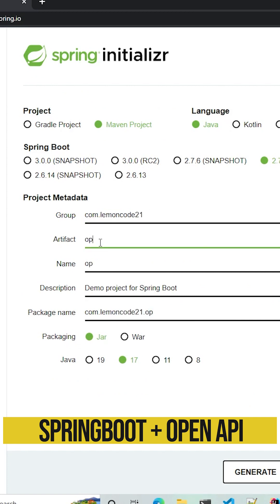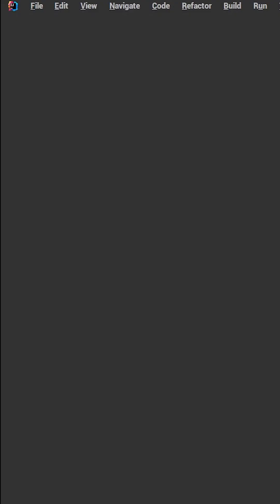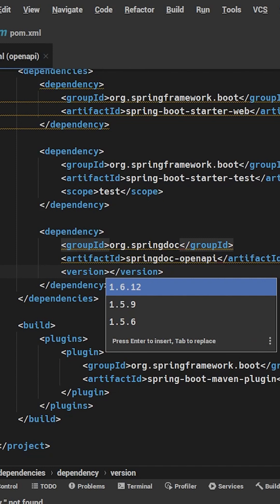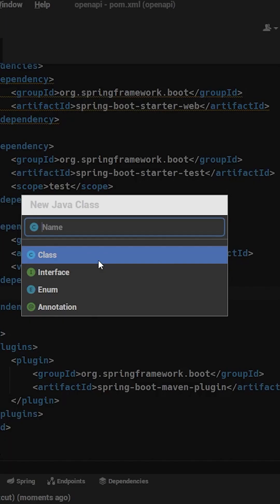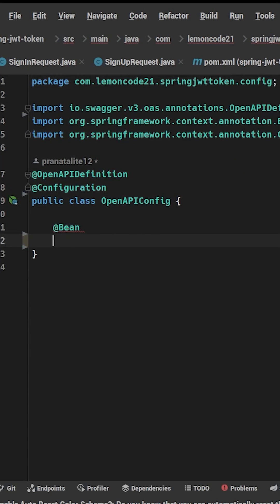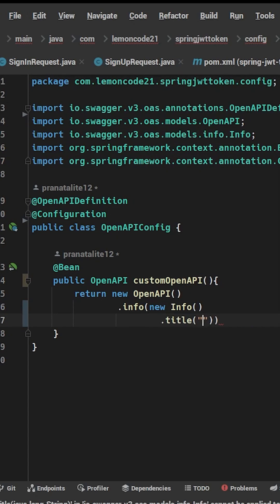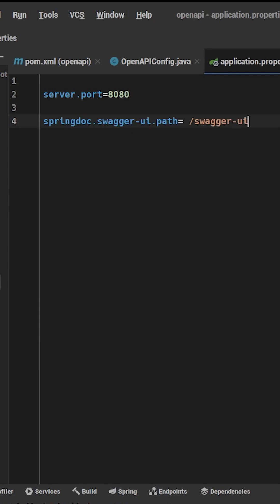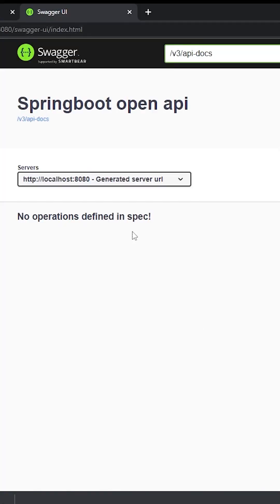How to set up openapi on springboot in less than 5 minutes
pringdoc-openapi java library helps to automate the generation of API documentation using spring boot projects. we just need less than 5 minute to config so essay.